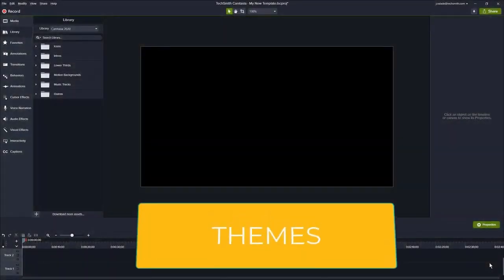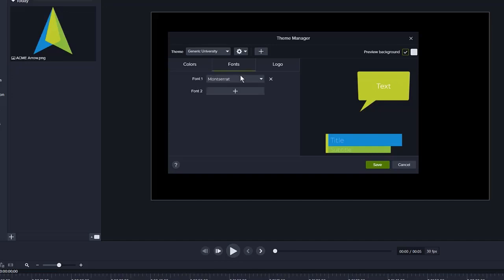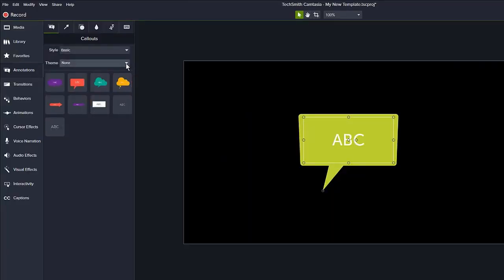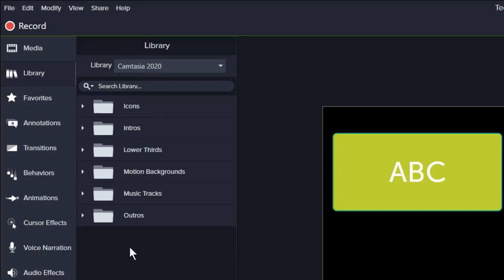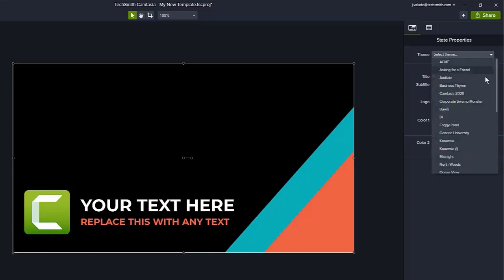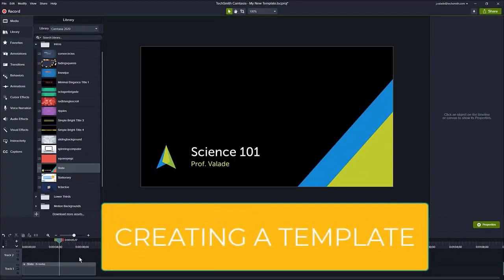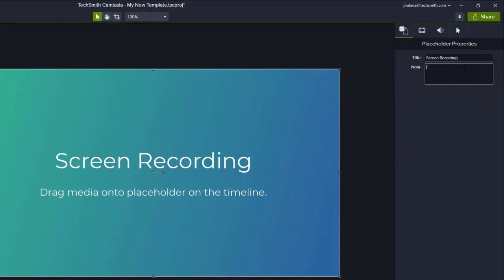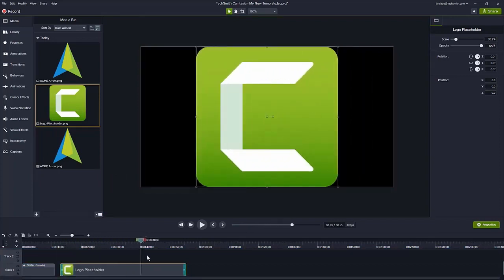camtasia: theme, custom libs and template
00:00 - Start
00:02 - make a theme
00:20 - colour
00:31 - font
00:39 - logo
00:48 - use theme
00:58 - annotations with theme
01:15 - libs with themes
01:19 - intro, lower thirds, outro
01:35 - match intro to theme
02:07 - save lib
02:12 - 1. save to lib
02:16 - 2. templates
02:24 - 2. place holder
03:17 - playhead is position of thumbnail to be
03:30 - saving template
03:36 - use template